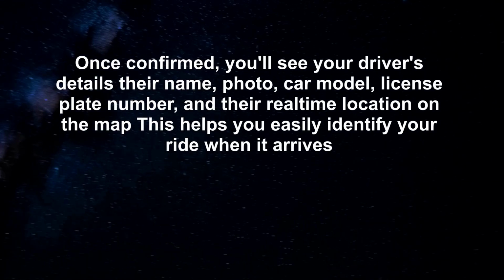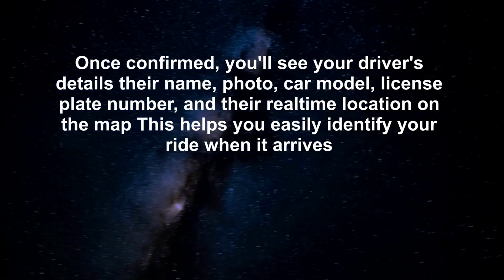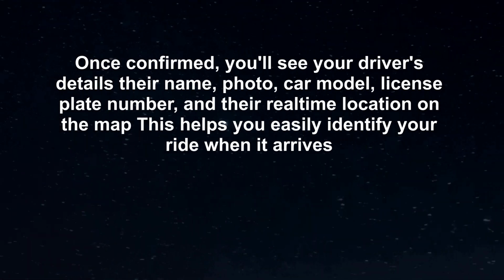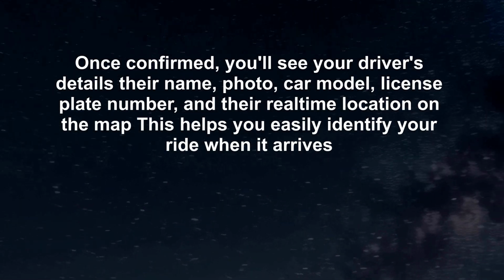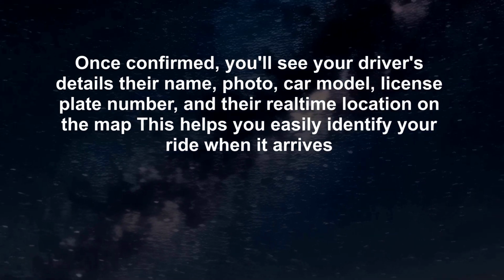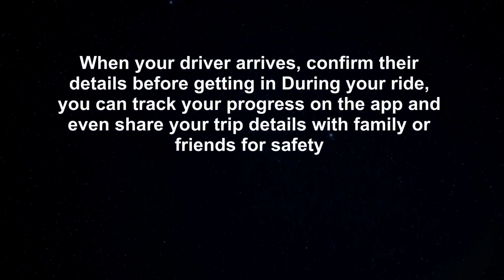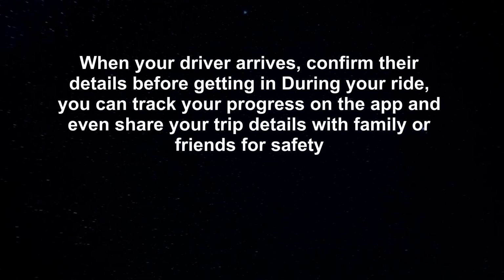HOW TO USE THE UBER APP FOR THE FIRST TIME - Julia'sTutorials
HOW TO USE THE UBER APP FOR THE FIRST TIME provides a beginner's guide to navigating the Uber app, covering everything from setting up an account and requesting a ride to understanding fare estimates and rating drivers; this tutorial aims to demystify the Uber experience, making it accessible and stress-free for first-time users, ensuring they can confidently utilize the popular ride-sharing service.

00:00 Intro
00:10 Download the Uber App
00:18 Create Your Account
00:27 Enter Your Destination
00:34 Choose Your Ride Option
00:43 Confirm Your Ride
00:50 Track Your Driver
01:00 Enjoy Your Ride
01:07 Rate Your Driver